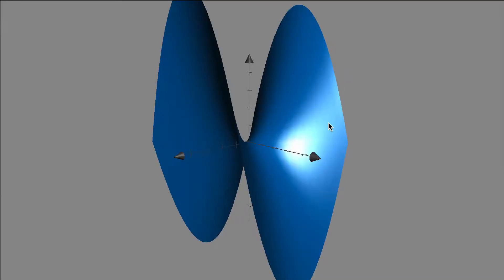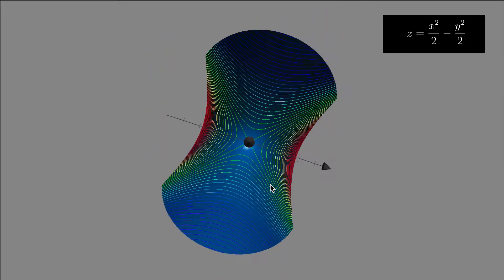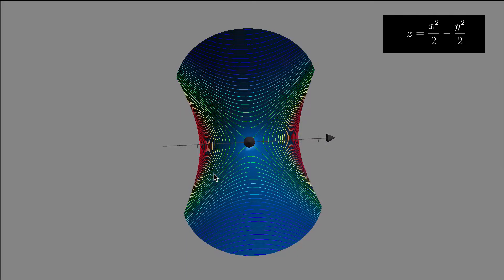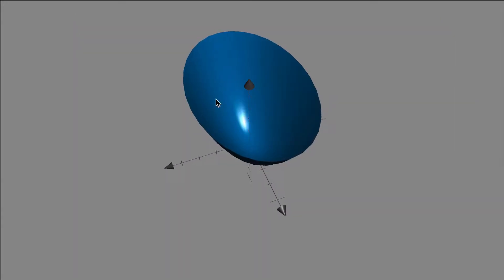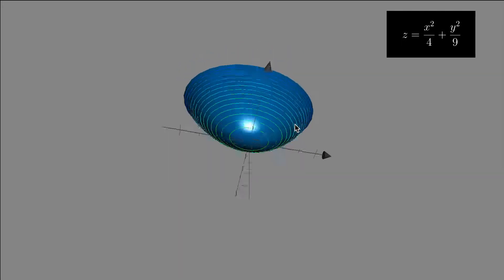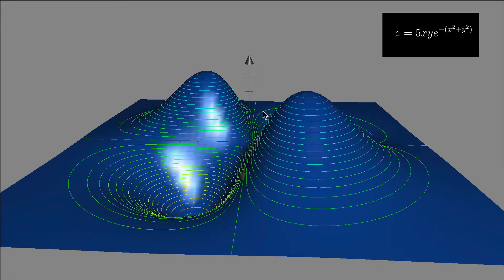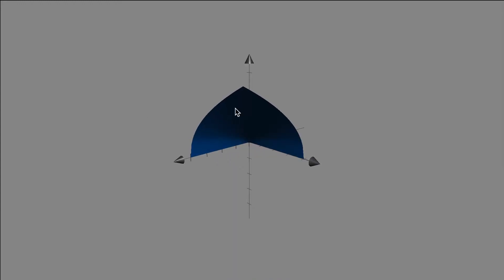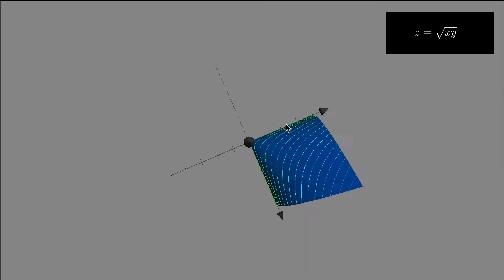Contour Plots || Contour Maps || Multivariable Functions || Calculus 3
Here we look at what contour plots look like for some interesting surfaces.  We see that contour plots are just different traces of  z = constant all plotted together in a 2D graph.

Contour plots are extremely useful in multivariable calculus.  We'll use contour plots in finding maximum and minimum values, finding gradients, as well as using them in double integration.

I hope this video has helped you visually see contours and contour plots better than what we normally do on the white (or black) board!

-Dr. Dub